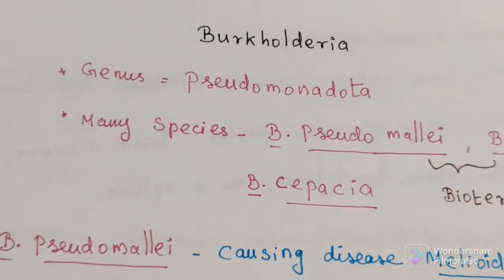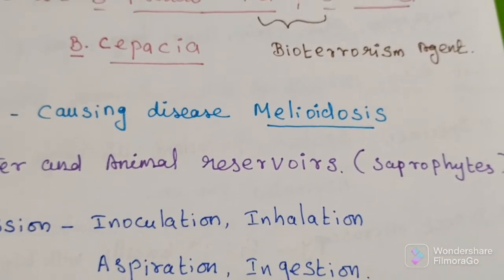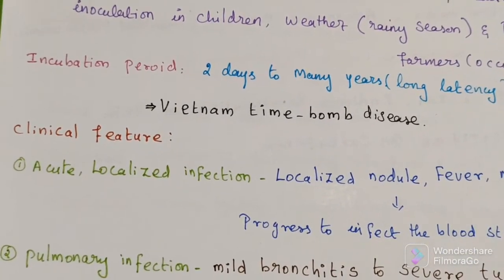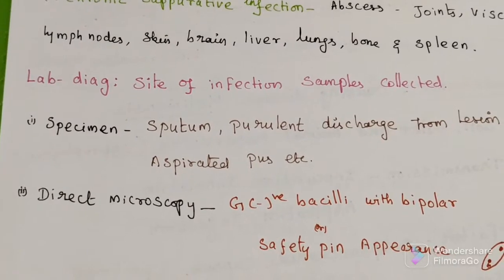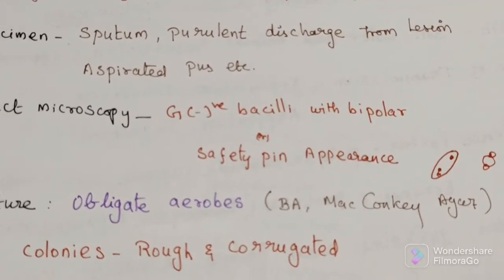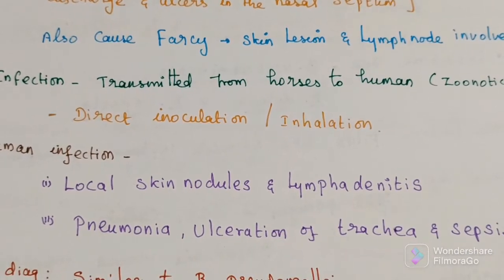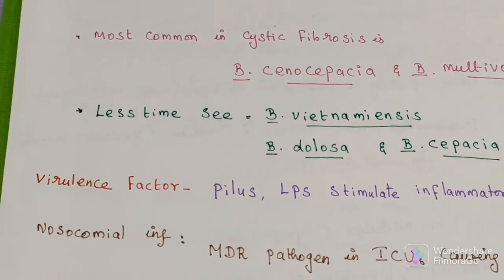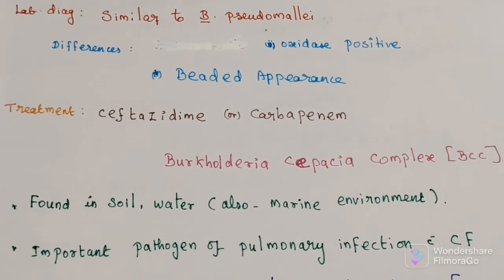Burkholderia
Burkholderia pseudomallei
B. mallei
B. cepacia